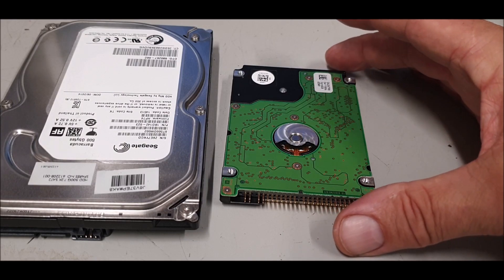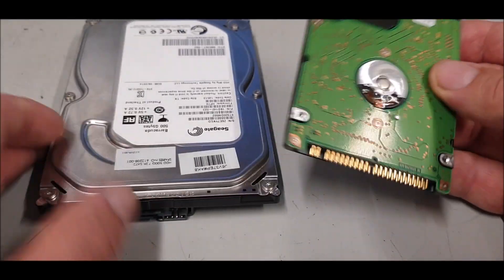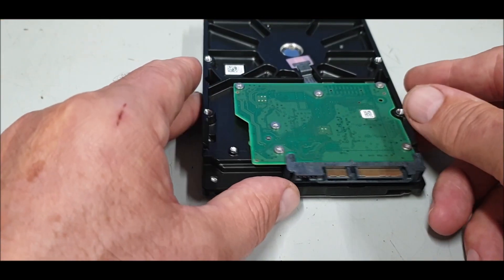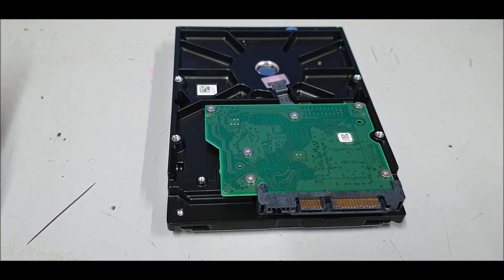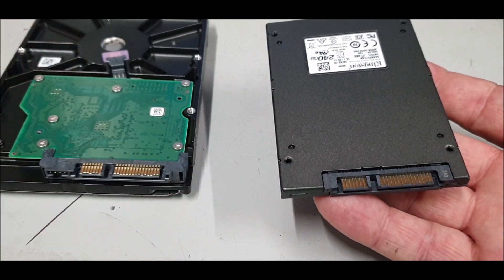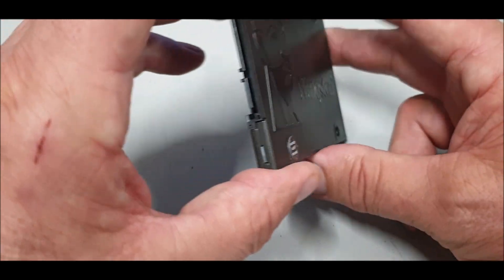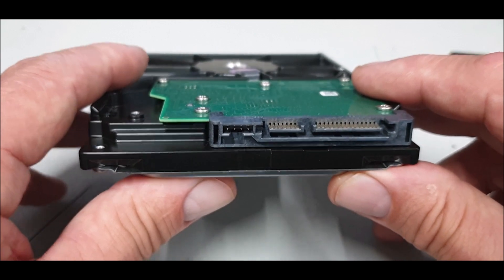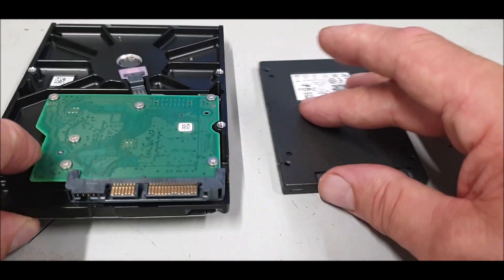THE DIFFERENCE BETWEEN SSD AND SATA HDD DRIVE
SATA drives are less expensive and more common than SSDs. However, SATA drives are also slower to boot up and slower in retrieving data than SSDs. ... But take note of the fact that because SATA drives have moving parts, they are more likely to malfunction.